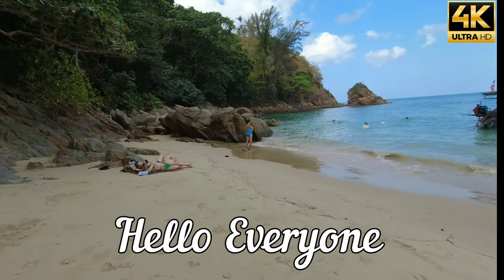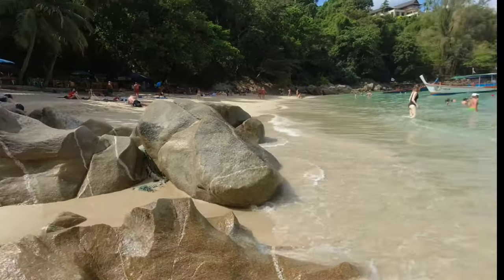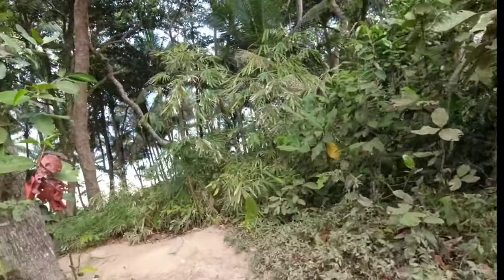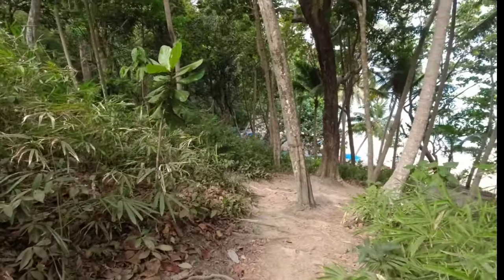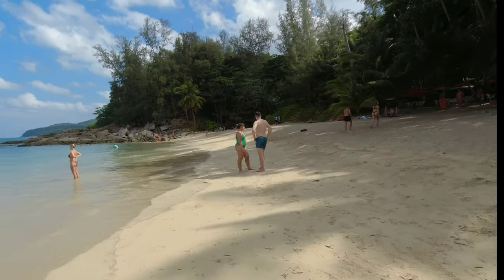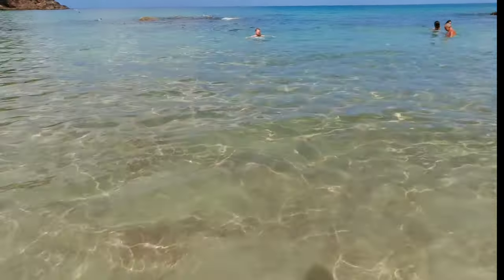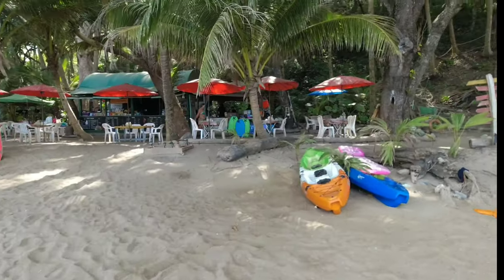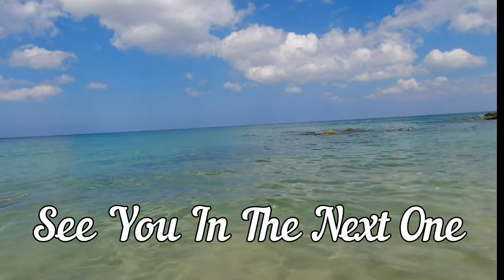🔥Amazing Scenery and Crystal Clear Water on Banana Beach🔥 ⛱️ Phuket Thailand 🇹🇭 in 4K Ultra HD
Join us as we uncover the hidden gem of this tropical paradise, where pristine white sands meet crystal-clear waters. Enjoy the Amazing Banana Beach ⛱️ Phuket Thailand 🇹🇭

Marvel at the stunning scenery, lush greenery, and tranquil atmosphere that make Banana Beach a must-visit destination

Links to my previous Phuket Videos